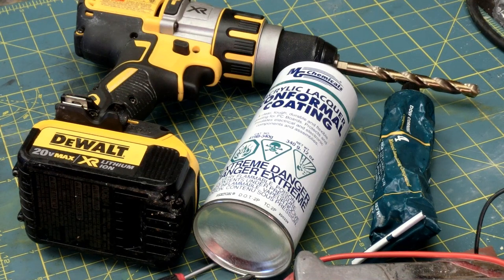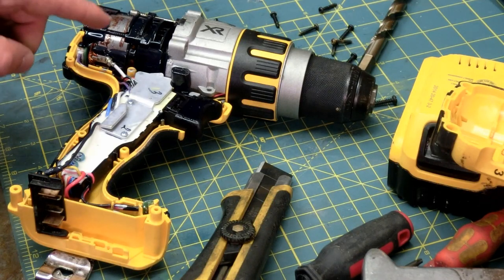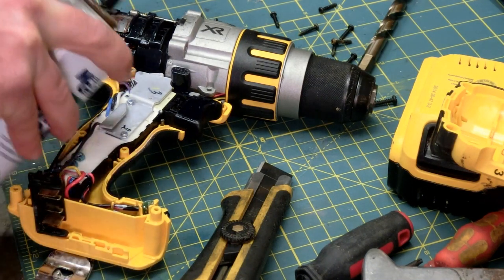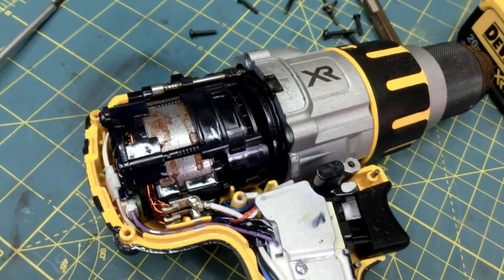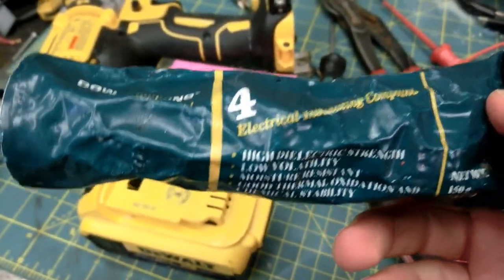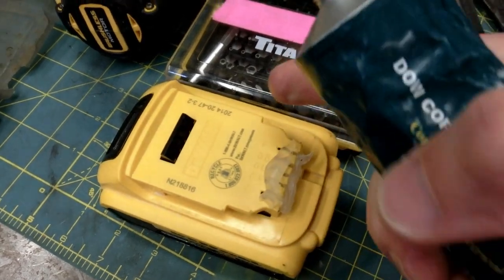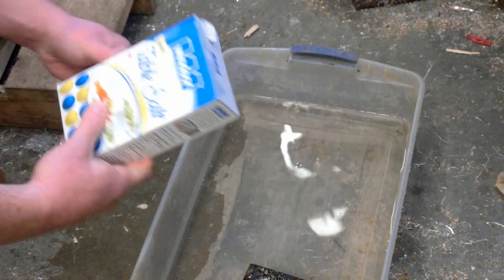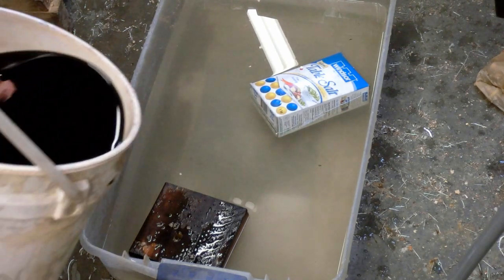How to Water Proof your Cordless Tools. Almost. SALT WATER TEST.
Caveat: nothing is water proof; even plastic absorbs water. But disassembling and spraying with conformal coating will extend the life of tools used in nasty spots.